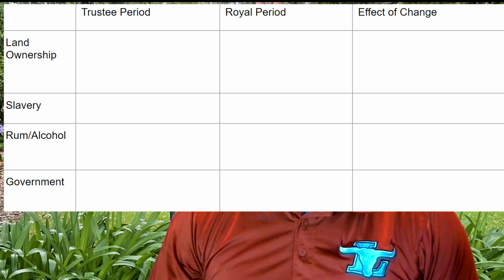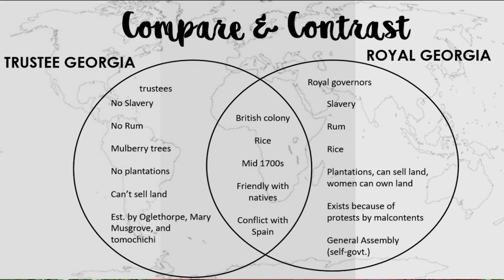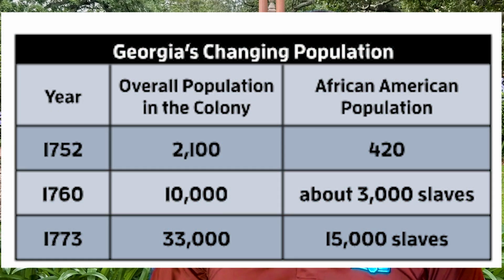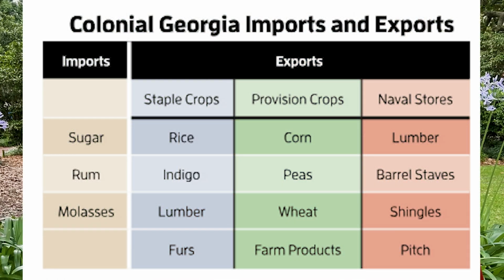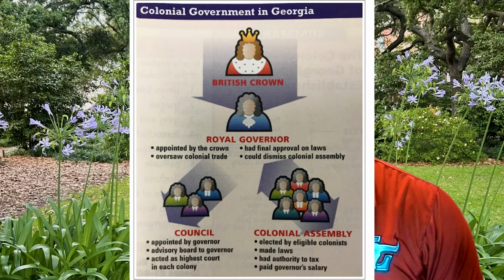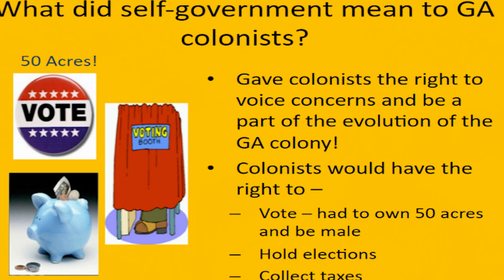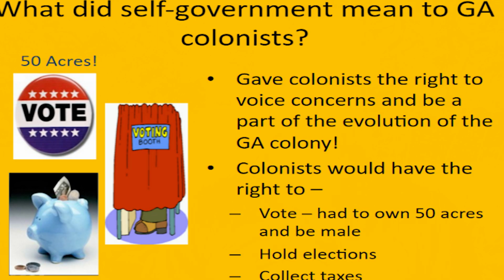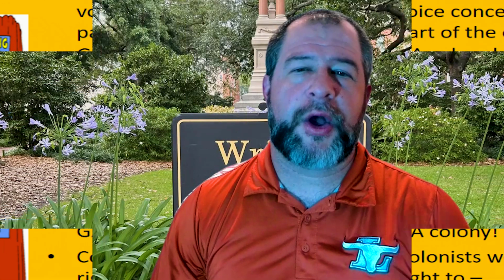Georgia On Location: The Georgia Colony moves from Trustee to Royal